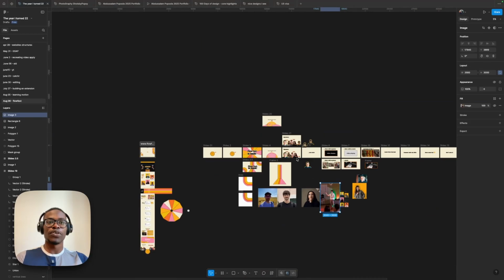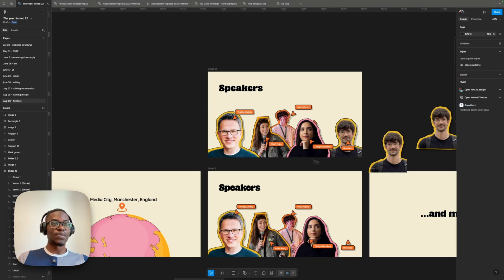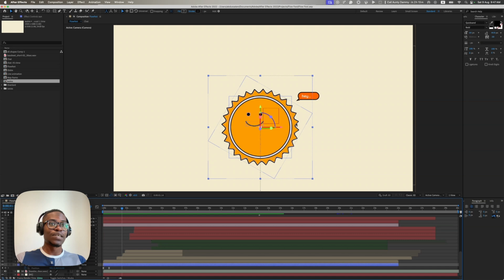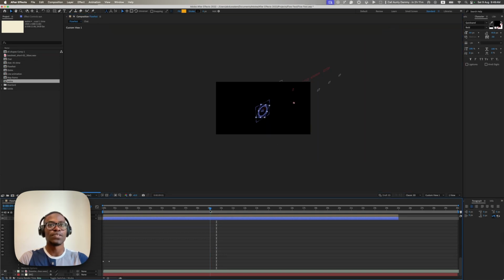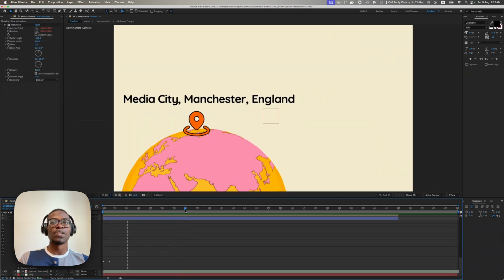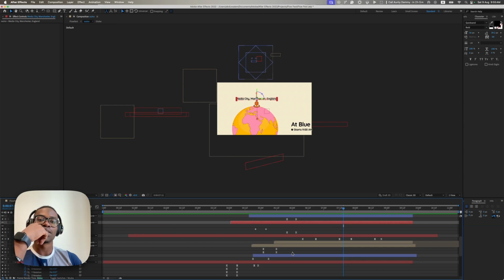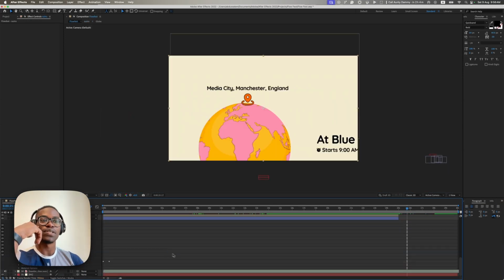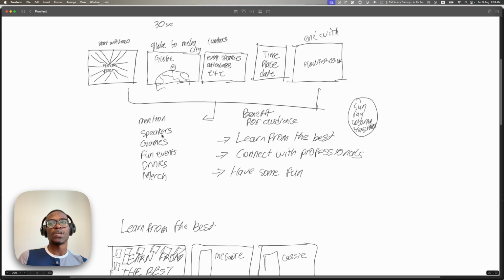Motion Design Breakdown: How i animated the Flowfest Hype-Reel in Figma & After Effects